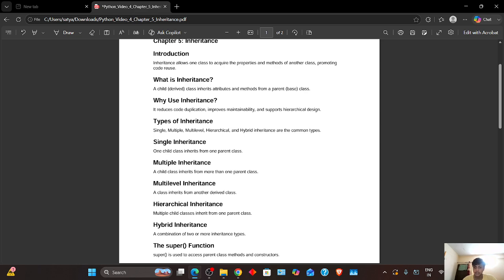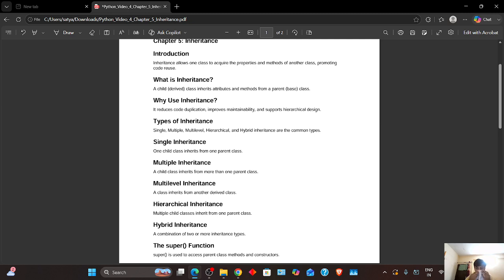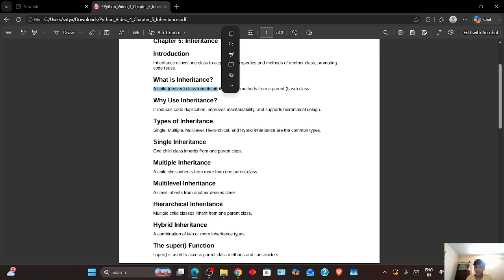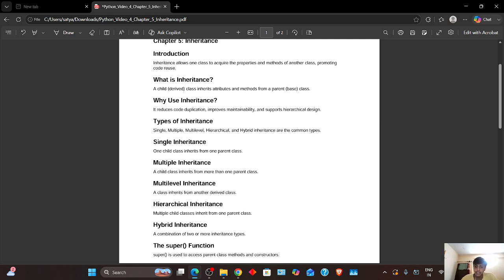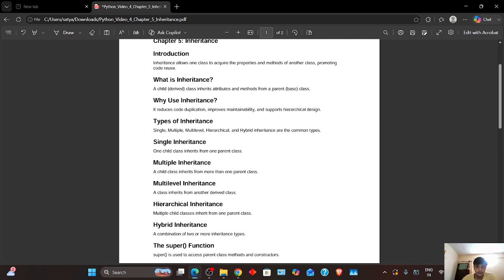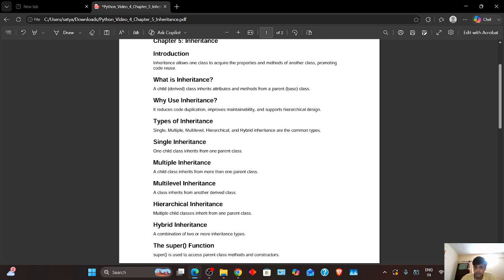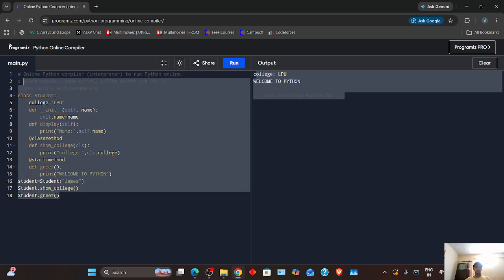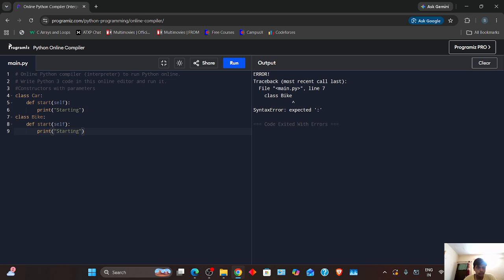Inheritance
In this video I will explain you guys about Inheritance part 1